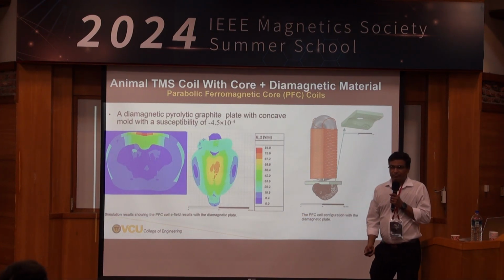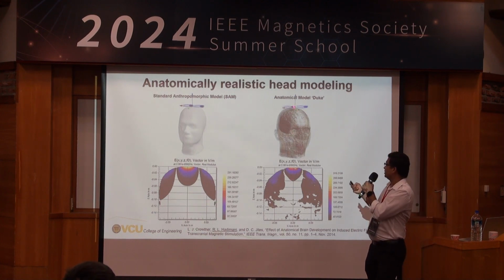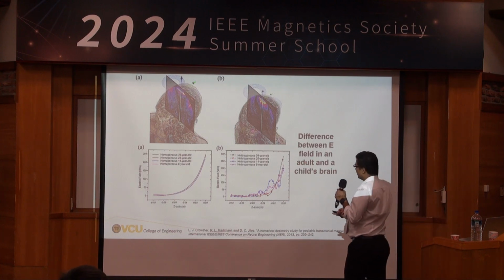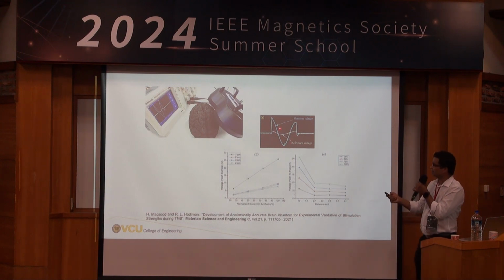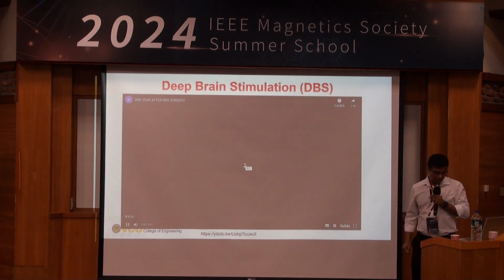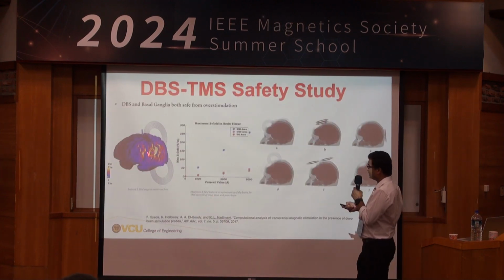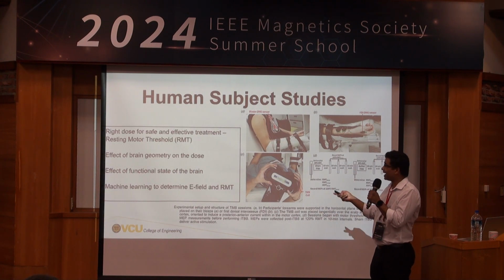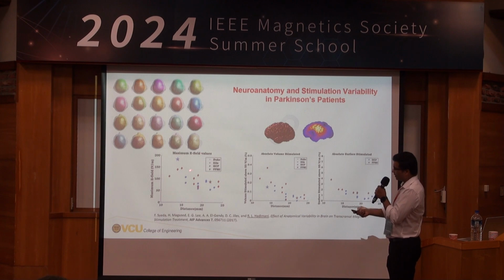Ravi Hadimani - Nanomagnetism and Bio Applications - 3